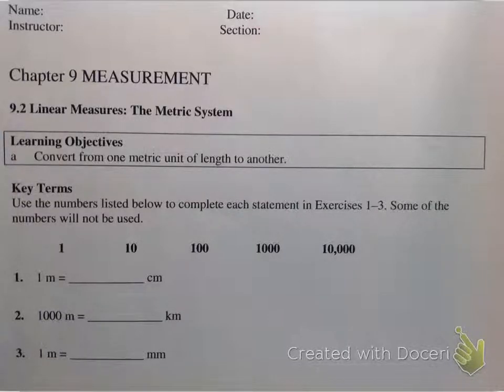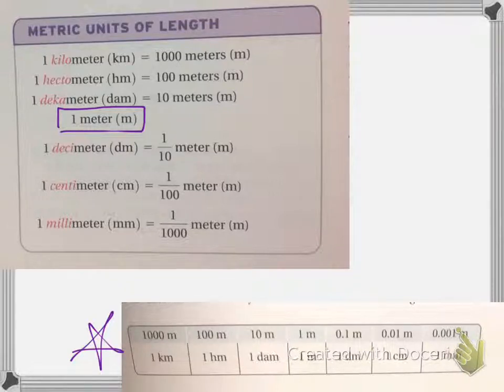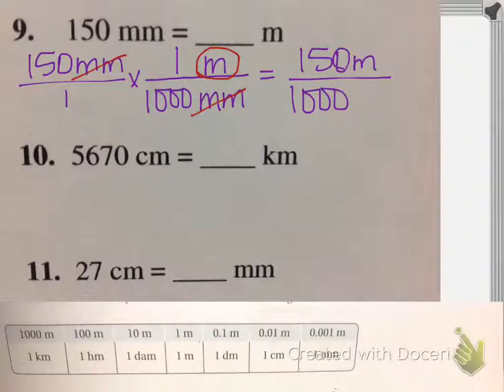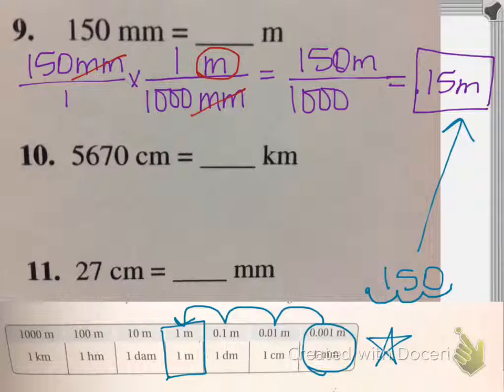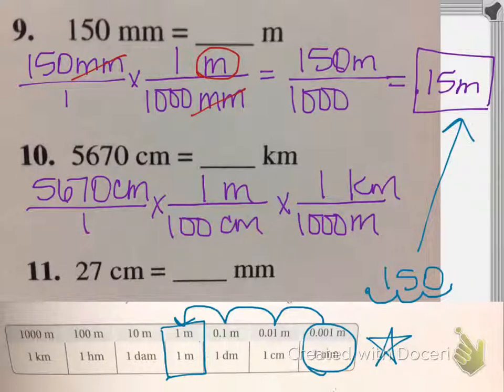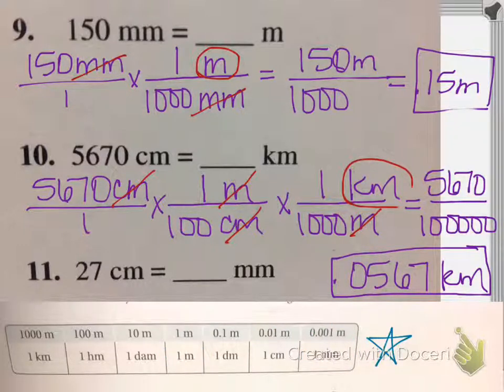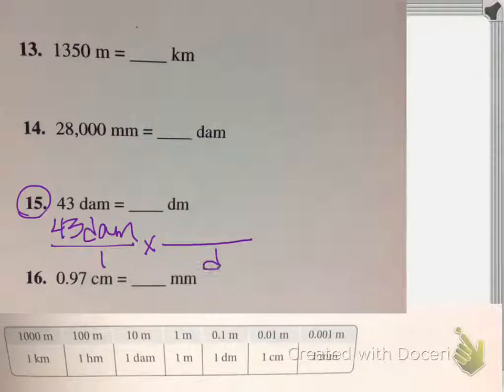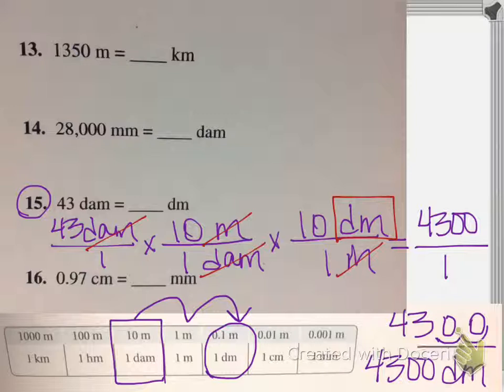Math Fundamentals - 9.2 Linear Measurement_Metric